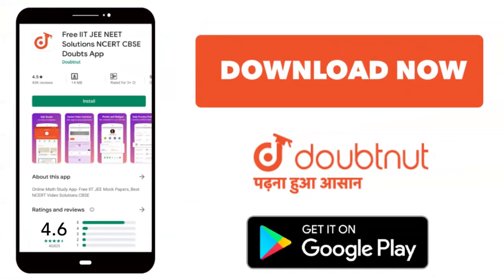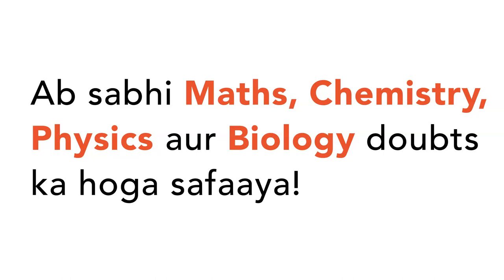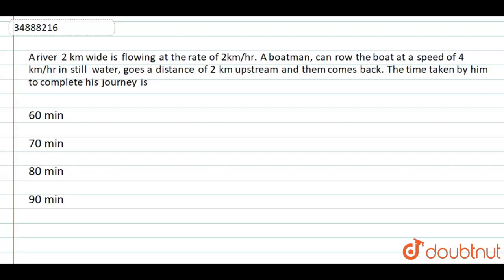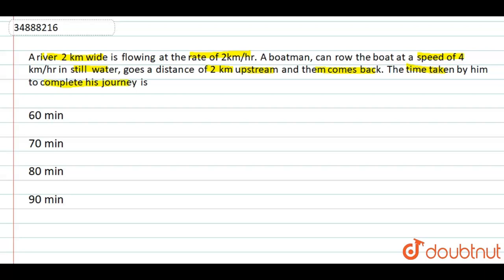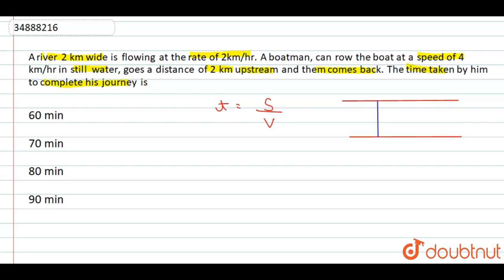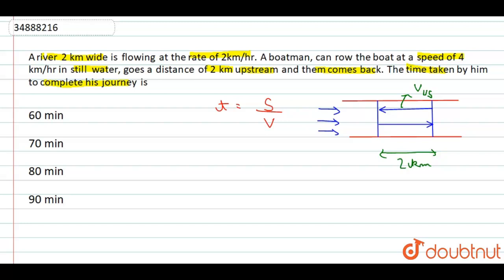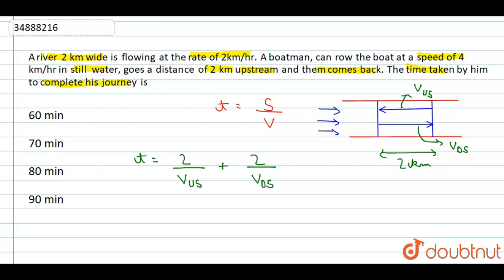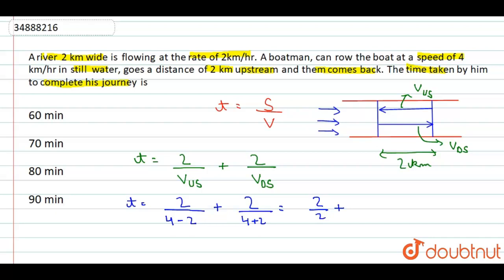A river 2 km wide is flowing at the rate of 2km/hr. A boatman, can row the boat at a speed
A river 2 km wide is flowing at the rate of 2km/hr. A boatman, can row the boat at a speed of 4 km/hr in still water, goes a distance of 2 km upstream and them comes back. The time taken by him to complete his journey is